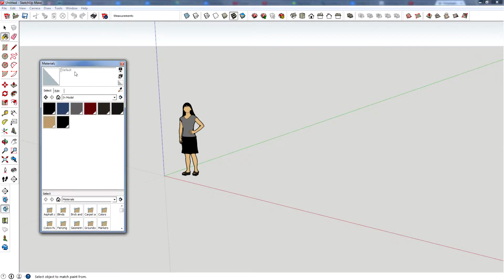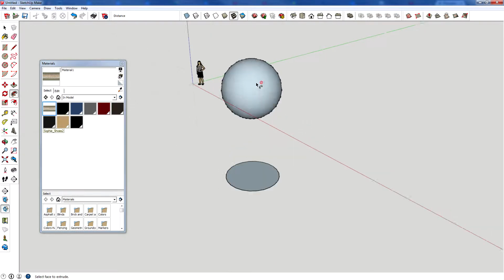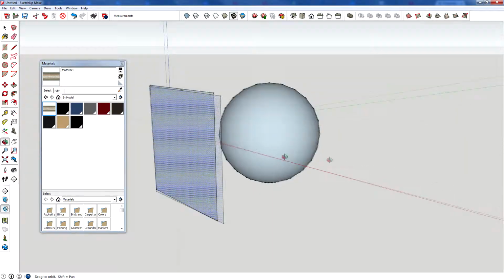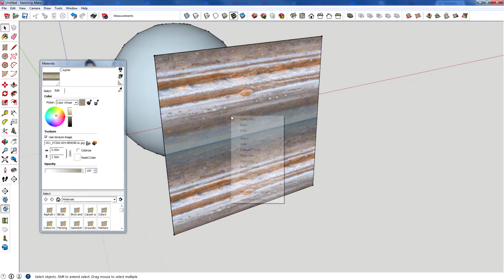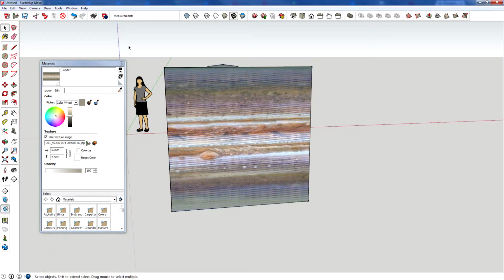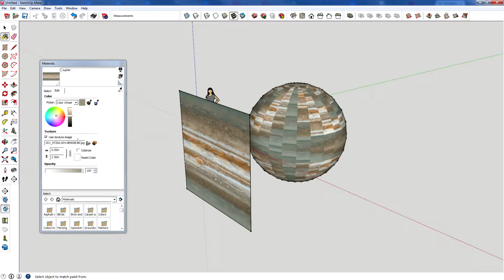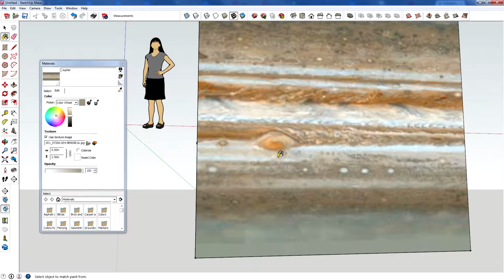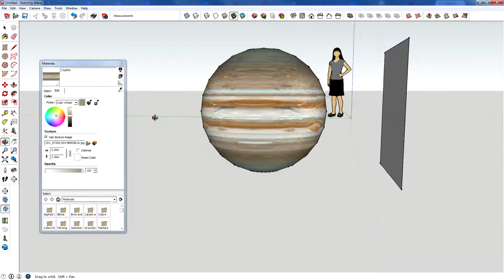Sketchup Tutorial S1x15: Texture Projections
In this video I start off by using the "Follow me" tool to make a sphere, then how to import a texture and modify it to 'project' around curved surfaces like a sphere.
(Fun Fact: Jupiter is technically not a sphere, it is an ellipsoid, meaning its equatorial radius is larger than its polar radius, due to its fast rotation as a gas giant.)
And happy Pi day!